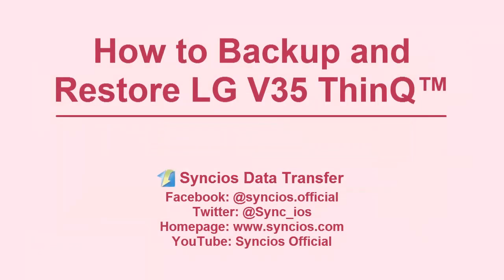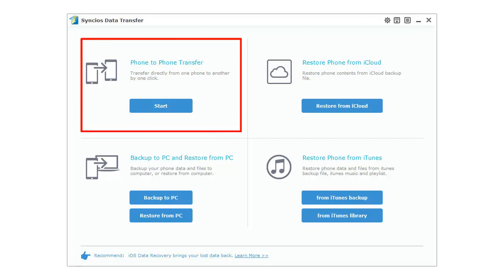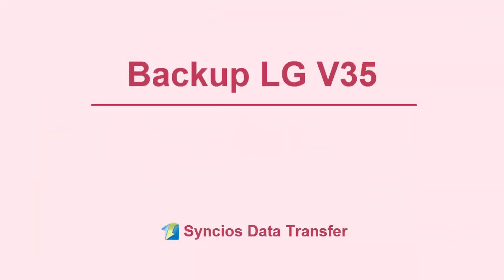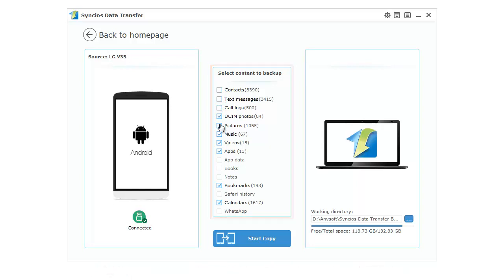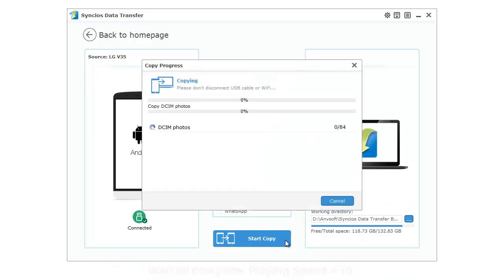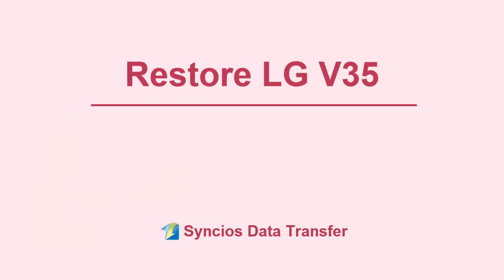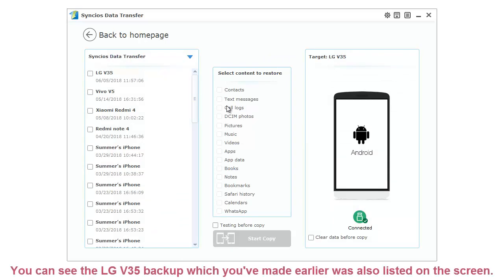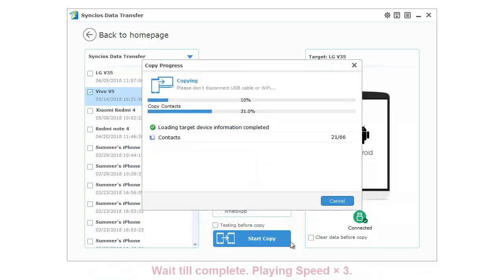How to Backup and Restore LG V35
To prevent lost them and can't get them back, you'd better backup your phone right now! Syncios Data Transfer can help you backup and restore LG V35 easily.